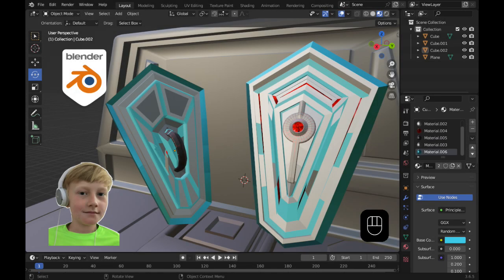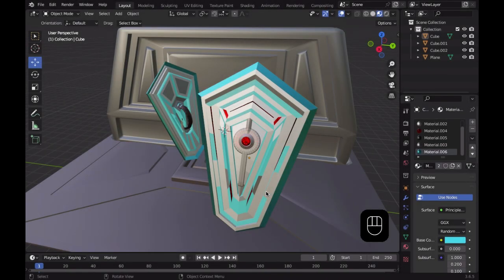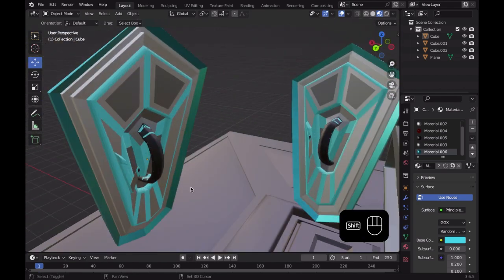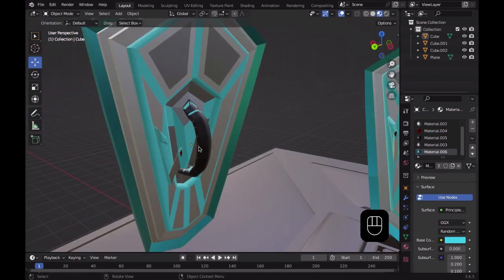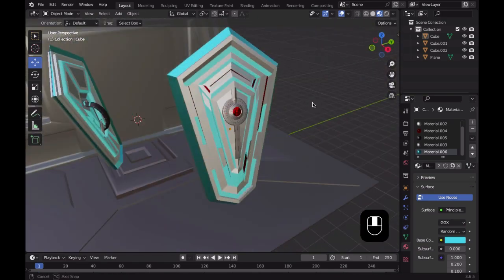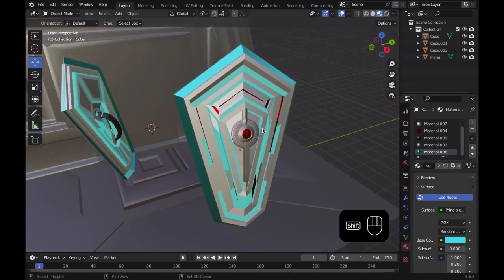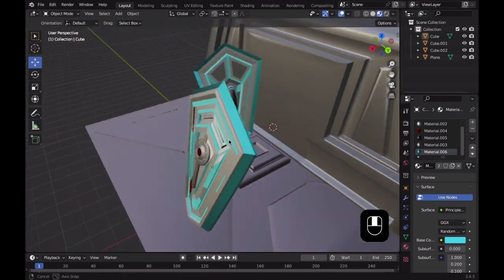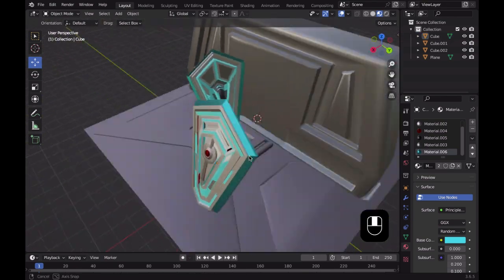Blender SCI-FI BATTLE SHIELD MESH Presentation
*This is a quick, beginner-friendly Blender presentation for anyone beginning their 3D journey.*

This channel documents one young Blender artist’s creative journey and progress in 3D modeling, hard-surface modeling, architectural visualization, environment art, cinematic lighting, animation and VFX.

• All creative work is produced by the young artist himself. He develops project ideas and creates 3D artwork, tutorials, presentations, screen recordings, GIMP graphics, thumbnails and ScreenFlow video edits.
• He creates fun, beginner-friendly Blender presentations and tutorials for anyone beginning their 3D journey.
• His interests include 3D modeling, hard-surface modeling, architectural visualization, environment art, cinematic lighting, animation and VFX.
• He has learned from educators such as Ryan King, Andrew Price of Blender Guru and Chris Bailey.
• We upload tutorials, project videos and progress updates. Blender questions may be answered through parent-moderated public comments.

All uploads, comments and communications are managed by a parent. We do not communicate privately with children.